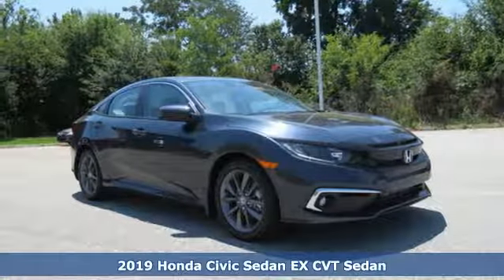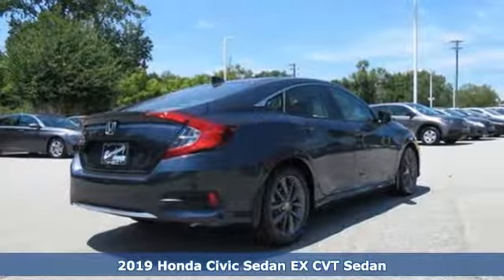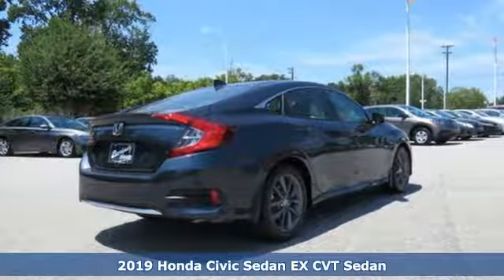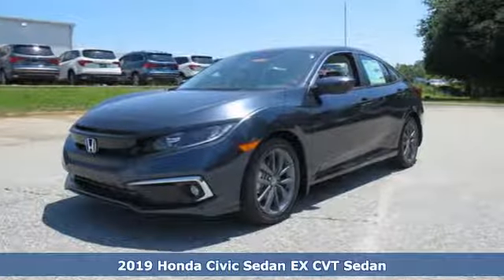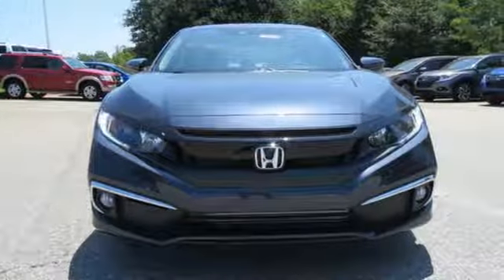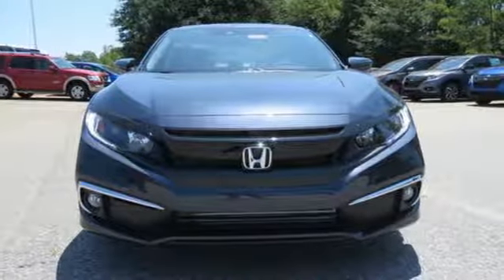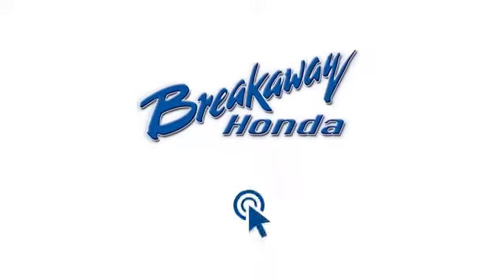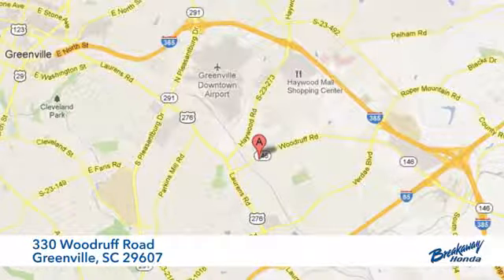New 2019 Honda Civic Greenville SC Easley, SC #192343 - SOLD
Year: 2019
Make: Honda
Model: Civic
Trim: EX
Engine: 1.5L I-4 DI DOHC Turbocharged
Transmission: CVT
Color: Blue
Interior: Gry Clth
Stock #: 192343
VIN: 19XFC1F3XKE012823
Cosmic Blue Metallic 2019 Honda Civic EX FWD CVT 1.5L I-4 DI DOHC TurbochargedbrbrRecent Arrival! 32/42 City/Highway MPG

Address:
330 Woodruff Road